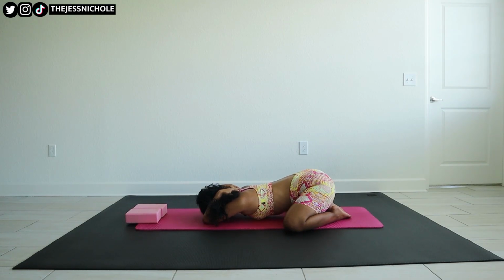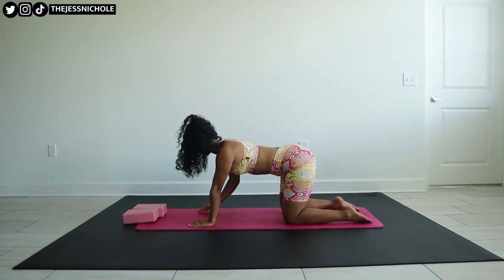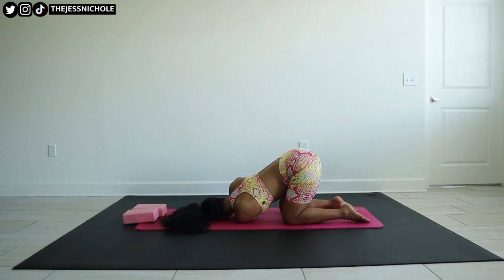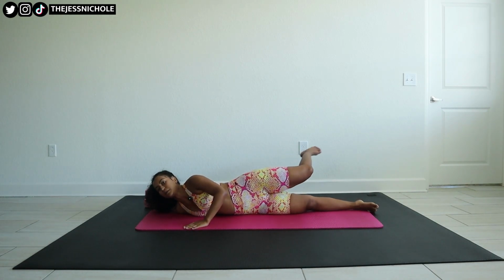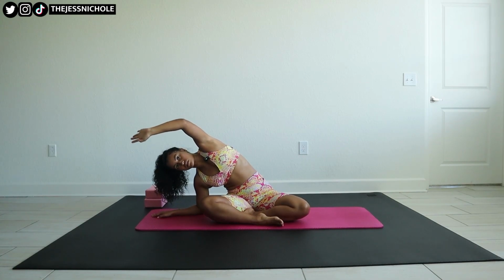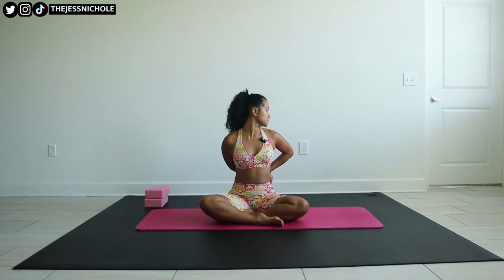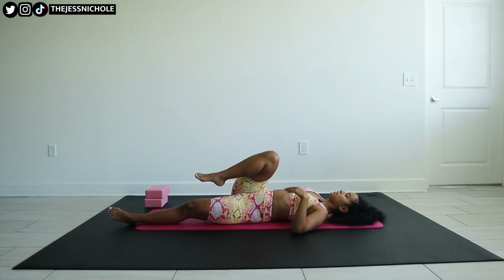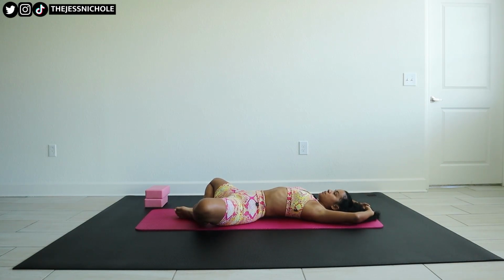Relaxing Upper Body Yoga: Stretches For Post-Workout Relief | JessRightFitness.com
Join me, Jess Nichole, for the best upper body stretch routine for post-workout recovery and soothing sore muscles.

This yoga flow targets your shoulders, back, and chest, helping you relax and elongate your muscles. Whether you're a seasoned yogi or new to yoga, this routine is accessible and beneficial.

Focus on your breath and enjoy the deep stretches that promote flexibility and rejuvenation. Perfect for anyone looking to unwind after an intense workout or seeking relief from muscle tension.

This video is about Relaxing Upper Body Yoga: Stretches For Post-Workout Relief. But It also covers the following topics:

Upper Body Stretch
Upper Body Relief
Post-Exercise Stretching

Video Title:   Relaxing Upper Body Yoga: Stretches For Post-Workout Relief | JessRightFitness.com

🔔 Join Jessica on The Jess Nichole for empowering home fitness and yoga.

✅  About The Jess Nichole.

Welcome to The Jess Nichole, where fitness meets empowerment! I'm Jessica, your trainer from Florida, here to inspire and guide women on their home workout journey. Join me for a blend of fitness and yoga tailored to uplift and strengthen women of all levels. Let's embrace health and wellness together right from the comfort of your home! 💪❤️🧘‍♀️🏠